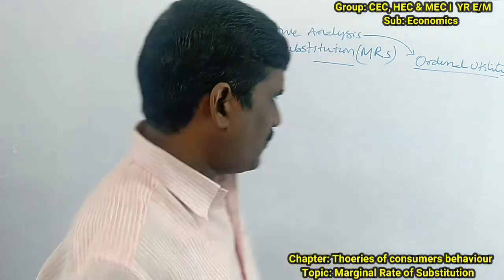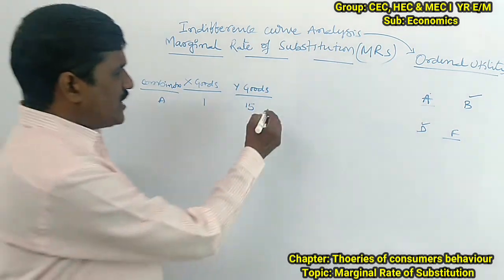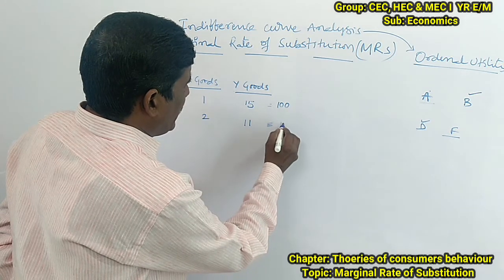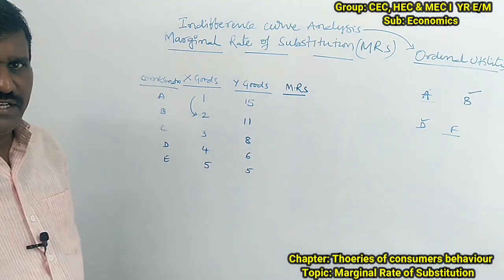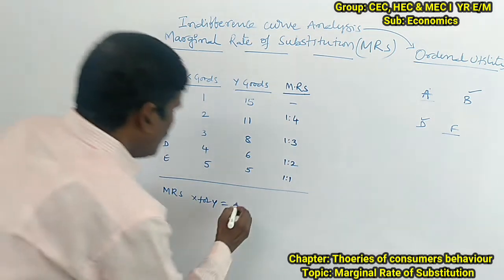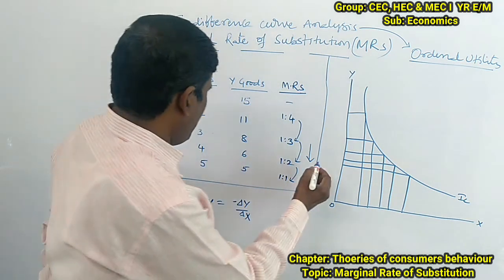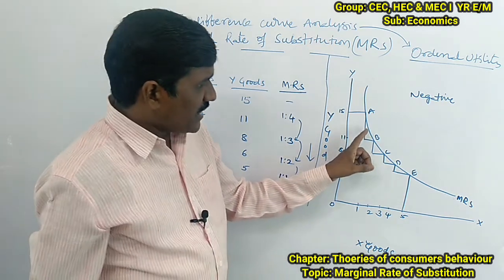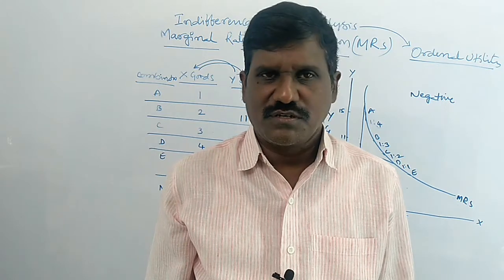INTER I YR ECONOMICS E/M: THEORIES OF CONSUMERS BEHAVIOUR, MARGINAL RATE OF SUBSTITUTION